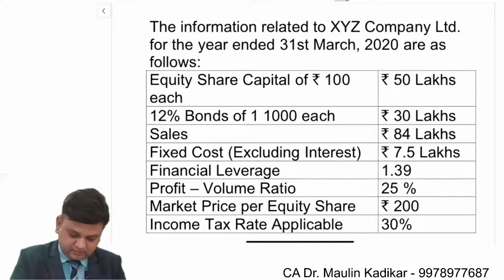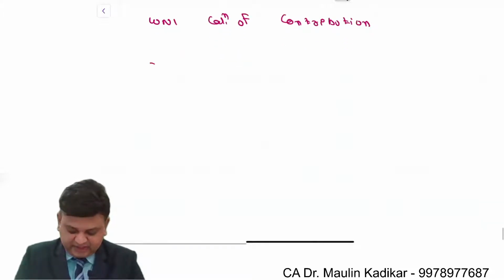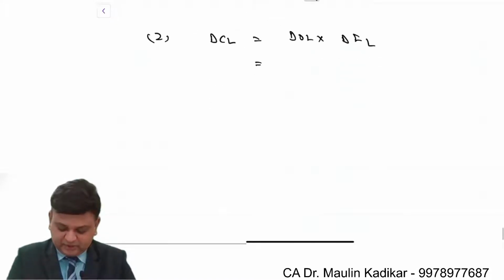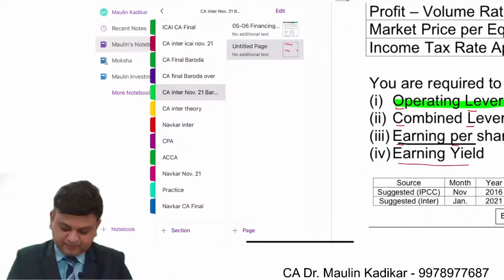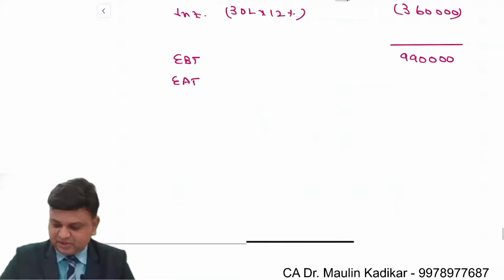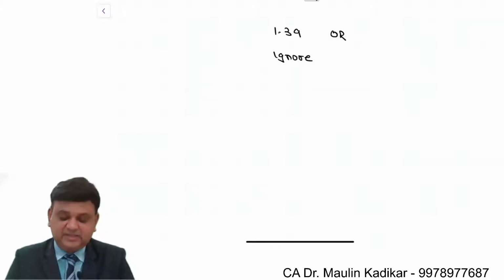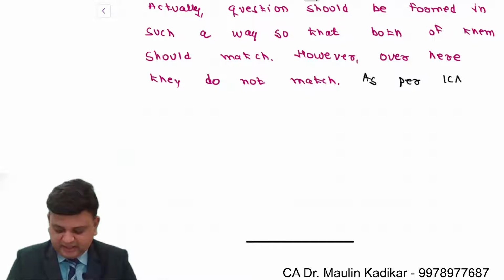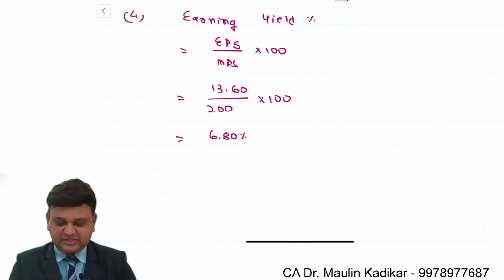[Inter Jan.21 Q.2 ] DOL ,DCL ,EPS ,Earning yield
The information related to XYZ Company Ltd. for the year ended 31st March, 2020 are as follows:
Equity Share Capital of ` 100 each ` 50 Lakhs
12% Bonds of ` 1000 each ` 30 Lakhs
Sales ` 84 Lakhs
Fixed Cost (Excluding Interest) ` 7.5 Lakhs
Financial Leverage 1.39
Profit – Volume Ratio 25 %
Market Price per Equity Share ` 200
Income Tax Rate Applicable  30%

 You are required to compute the following:
 (i) Operating Leverage
 (ii) Combined Leverage
 (iii) Earning per share
 (iv) Earning Yield